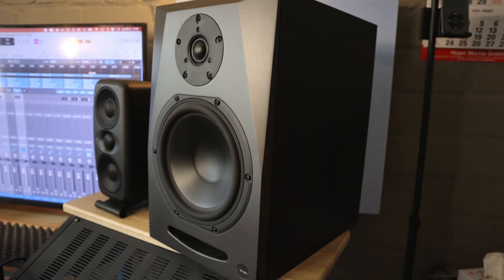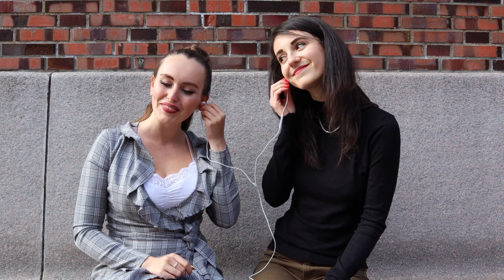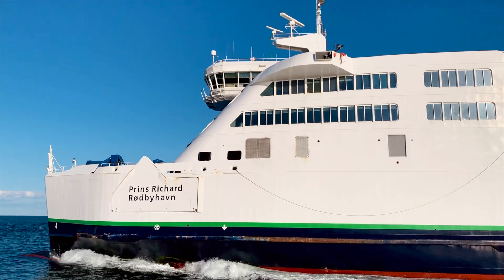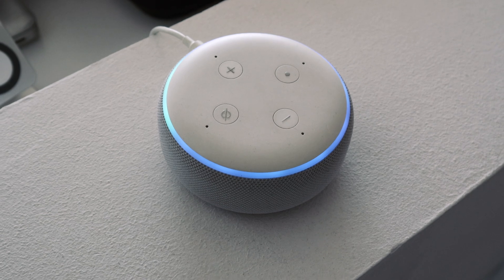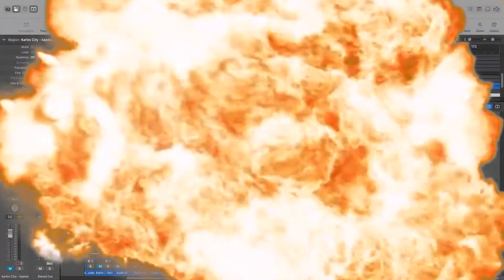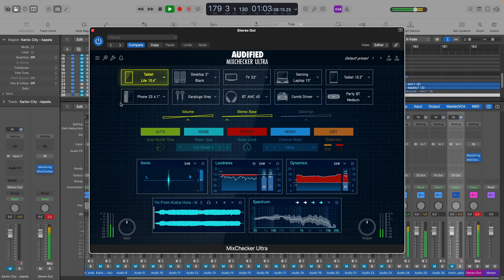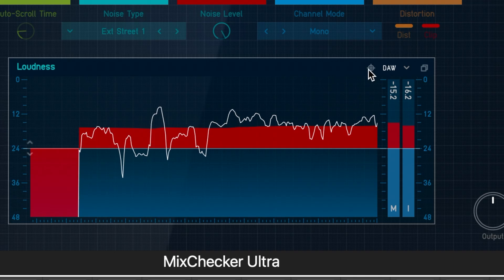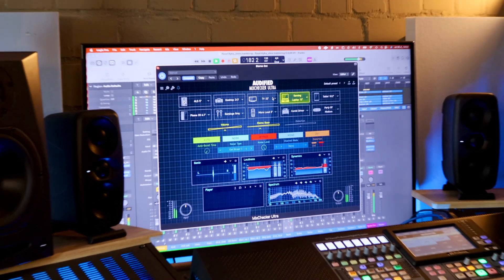MixChecker ULTRA - Test your sound mix precisely!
MixChecker ULTRA (MXCU) is a plugin for testing the sound quality of your mix across various devices. It offers over 90 simulated devices, including studio monitors, PC speakers, headphones, TVs, cars, Bluetooth speakers, voice assistants and also allows you to upload custom IRs. MXCU replicates not only their frequency curves but also psychoacoustic properties like dynamic range, stereo width, non-linear behavior, distortion, etc. MXCU includes an analytical section for measuring and displaying values such as the dynamic range of your mix, frequency spectrum, LUFS standards, stereo width, and its distribution-balance. It saves time and computing power.
Think Your Mix Is Killer? Prove It with MixChecker ULTRA.